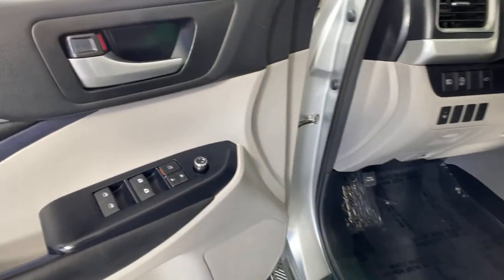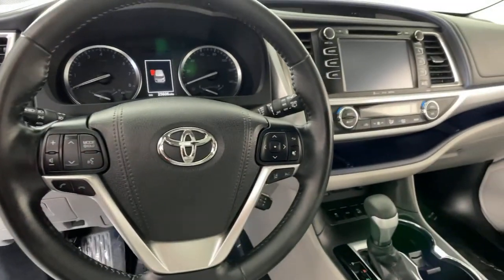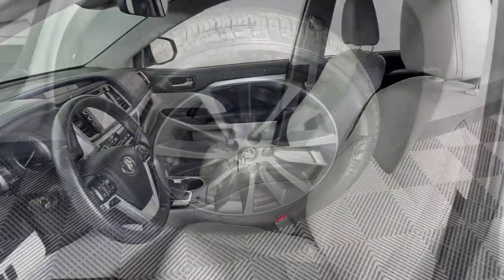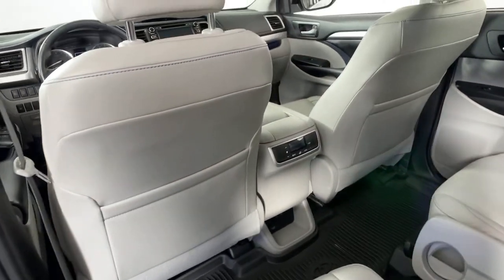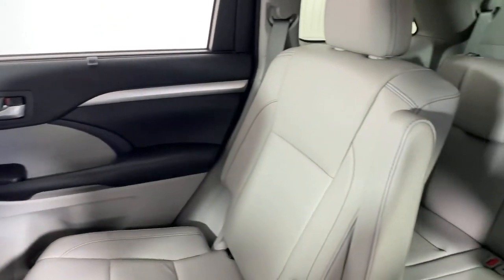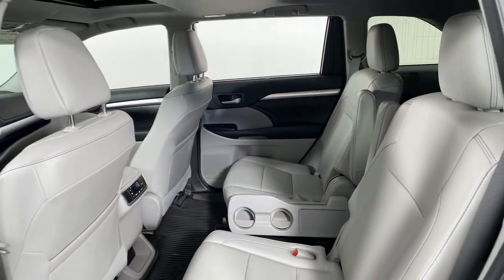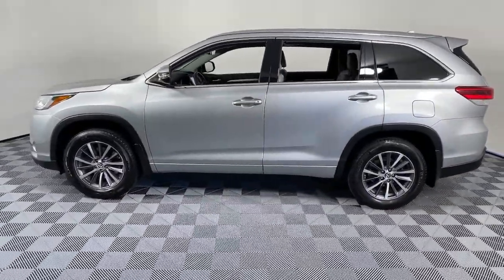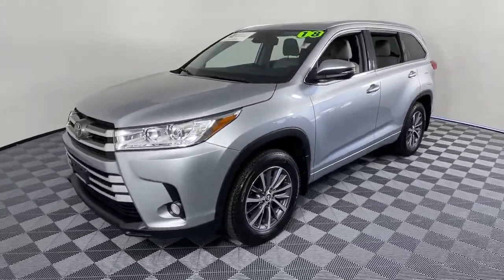2018 Toyota Highlander Littleton MA 211678A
Celestial Silver Metallic Used 2018 Toyota Highlander available in Littleton, Massachusetts at Acton Toyota of Littleton.

221 Great Rd RT 2A